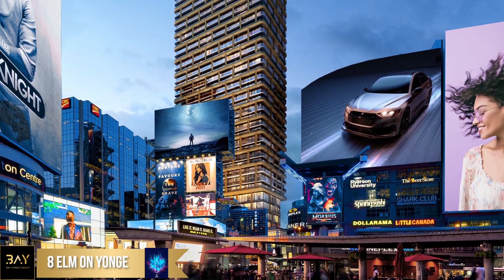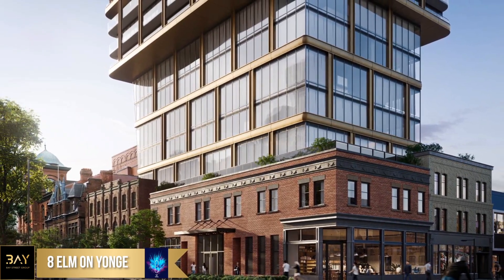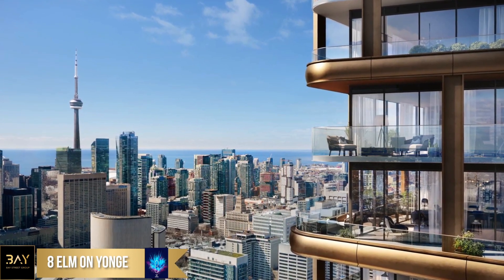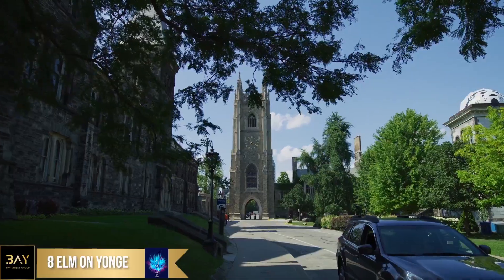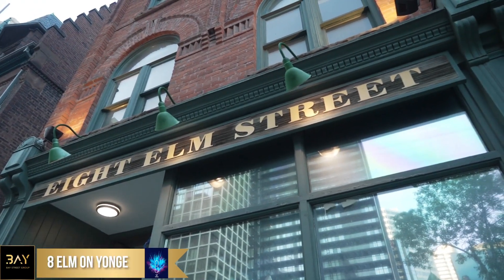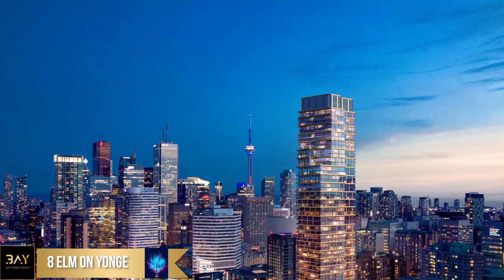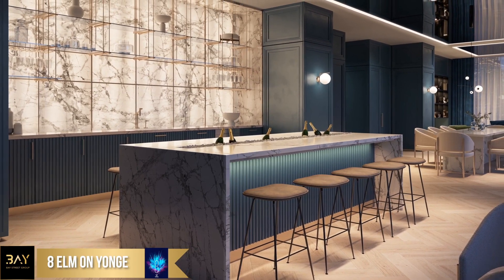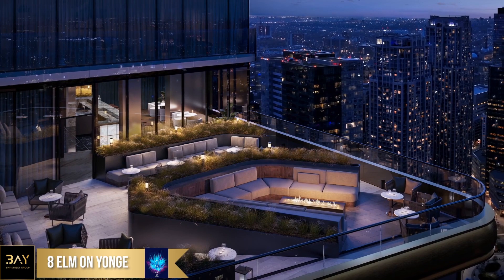8 Elm Condos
8 Elm Condos (interview)